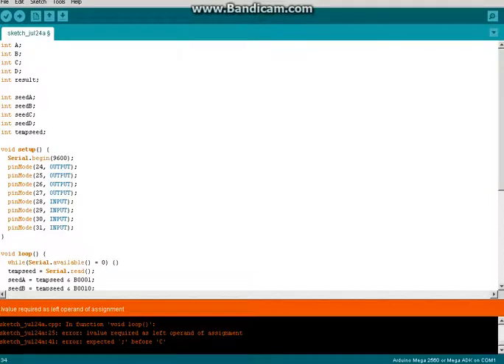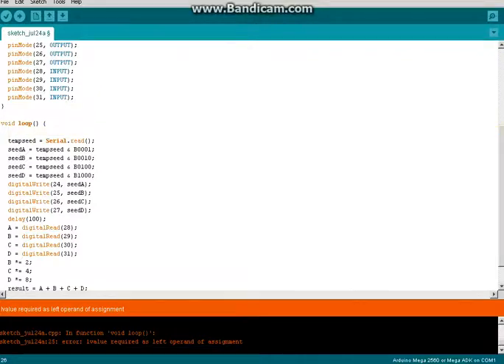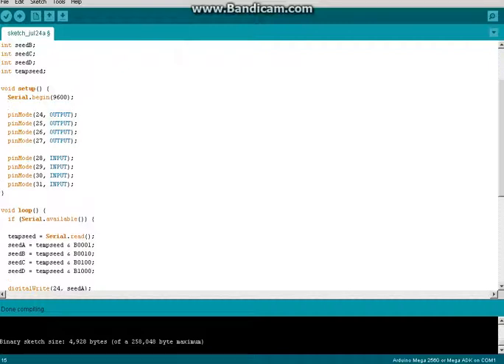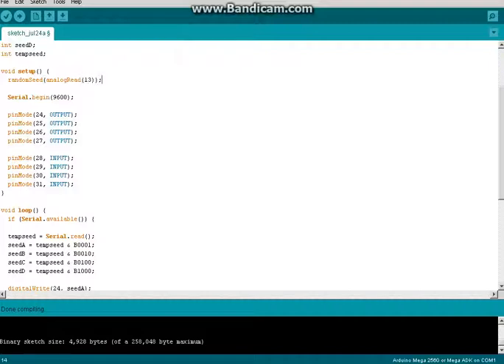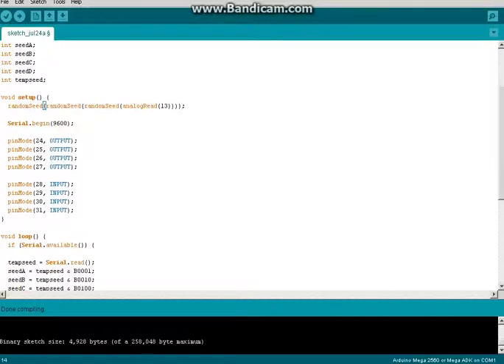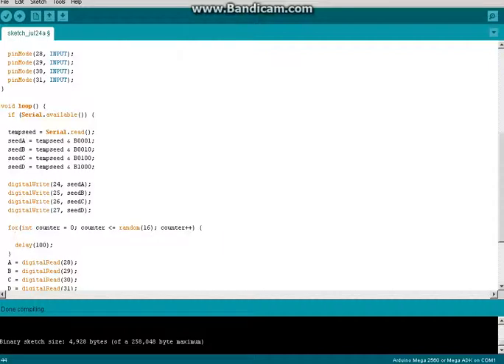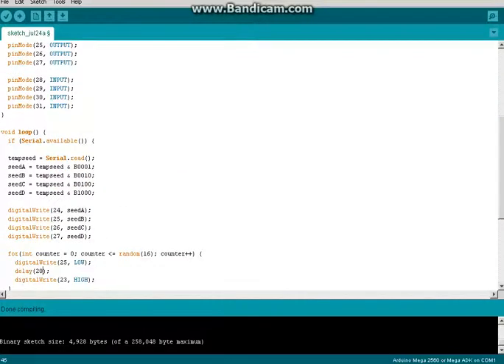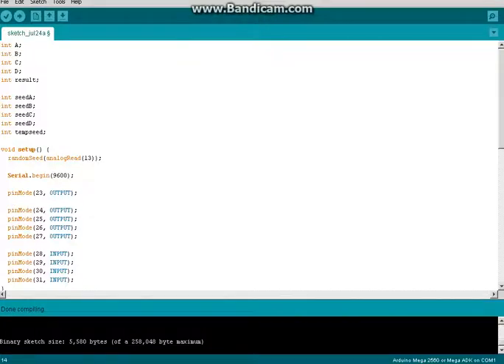Random Number Generator: Arduino Programming Part 2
In this video, we finish programming our Arduino to interface with our number generator.